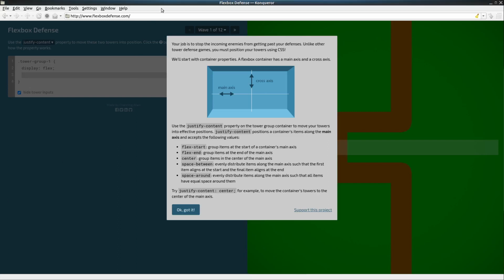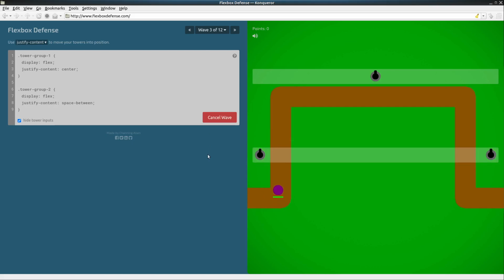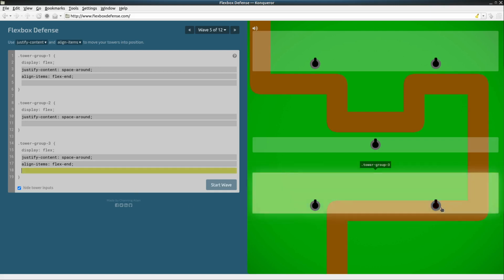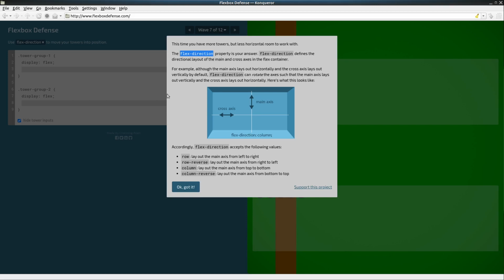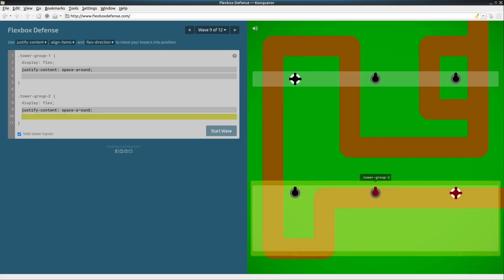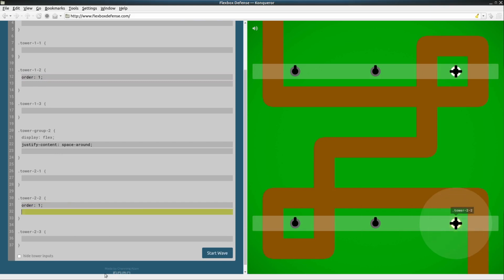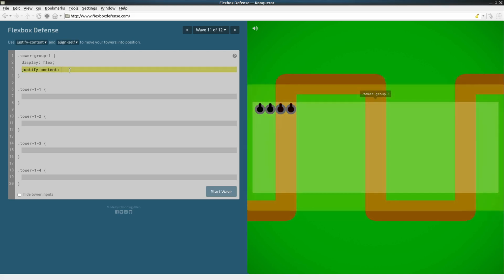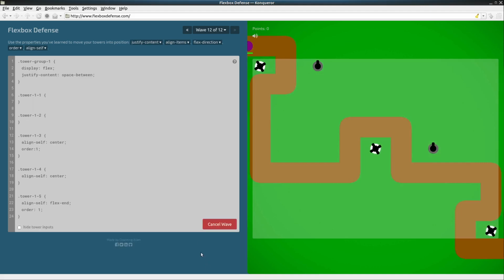Flexbox Defense All 12 Waves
Flexbox Defense uses CSS flexbox properties to position gun turrets close enough to a path to defend against invaders.

justify-content: Align flex children on the main axis which is horizontally left to right by default.
align-items: Align flex children on the cross axis which is vertically top to bottom by default.
align-self: Align individual flex children on the cross axis which is vertically top to bottom by default.
flex-direction: Change the direction of the main axis that flex children align along.
order: Change the order that individual flex children appear on the main axis.

00:00 Intro
00:19 Wave 1
01:00 Wave 2
02:30 Wave 3
04:18 Wave 4
05:42 Wave 5
08:34 Wave 6
10:49 Wave 7
12:24 Wave 8
14:01 Wave 9
17:10 Wave 10
20:05 Wave 11 First Attempt
22:25 Wave 11 Success
24:10 Wave 12